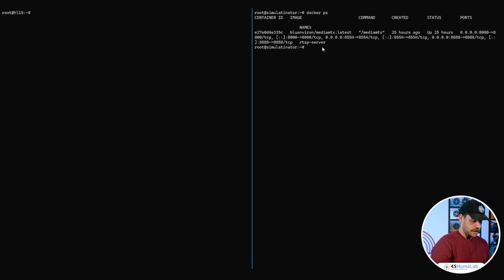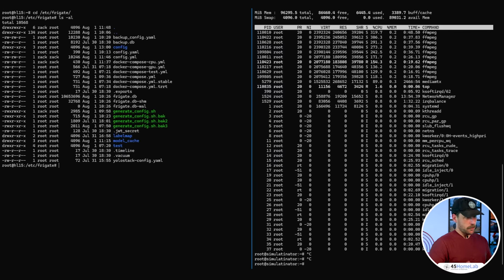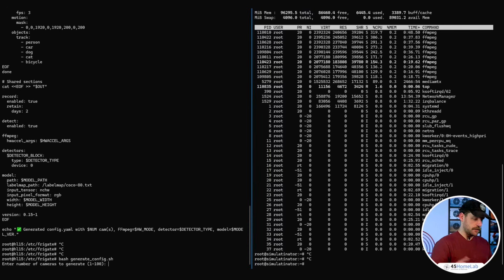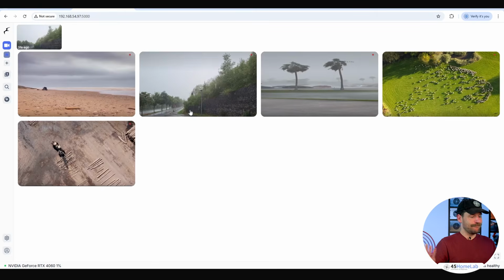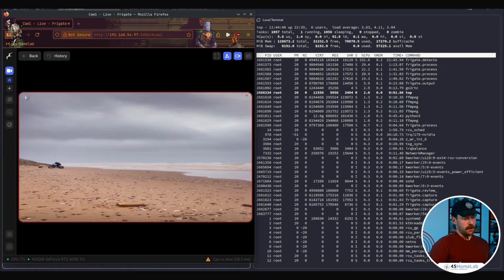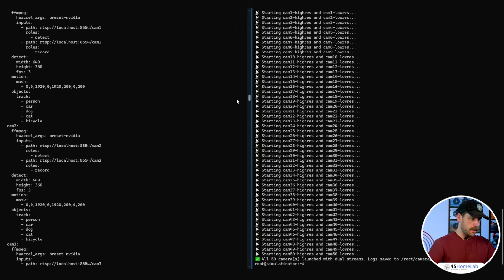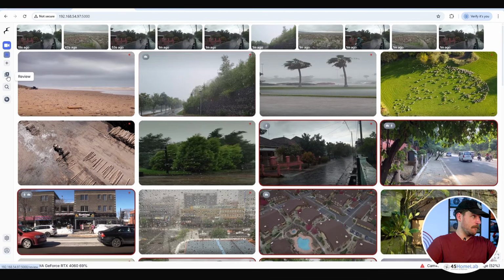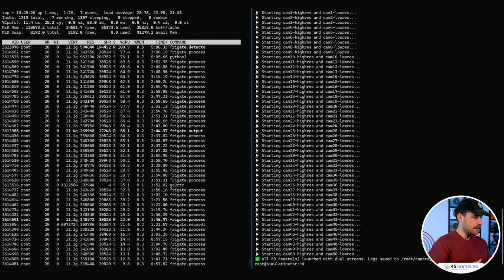How Far Can You Push Frigate? 100 IP Cameras vs HL15 2.0 + RTX 4060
How far can you really push Frigate before it breaks?

What started as a simple Frigate test quickly spiraled into a full-blown experiment with broken RTSP streams, TensorRT builds, and 100 simulated IP cameras hammering our HL15 server and RTX 4060 GPU. If you’re into AI-powered NVR setups, IP camera testing, or just love seeing hardware pushed to its absolute limits — you’re in the right place.

In this video, Zack Perry from 45HomeLab takes you on a wild ride through a DIY setup where we stress test Frigate, the open-source NVR (Network Video Recorder) that uses AI object detection with YOLOv7 models. We built a system capable of simulating up to 100 IP camera feeds — and things got spicy fast.

Test Hardware Breakdown:
We ran the test on our custom HL15 server:
AMD EPYC 7452 (32 cores, 64 threads)
128GB ECC RAM
NVIDIA RTX 4060 Low Profile
Dual 10G NICs
ZFS pool with 10x 18TB Seagate EXOS drives
And on the other side: the “Simulatinator”, our DIY camera stream generator, blasting FFmpeg-based RTSP streams over 10G.

Here’s What You’ll Learn in This Video:
How to simulate IP cameras with Docker + MediaMTX
Automating 100 camera streams with a bash script
Dual-stream Frigate configuration for detection vs. recording
CPU-only vs. GPU (TensorRT) performance with Frigate

Why YOLOv7 models are critical for AI object detection
Real-world challenges with camera object detection setups
What breaks first: your Frigate config or your patience?

What Went Wrong:
Let’s just say: Frigate on CPU? Not recommended.
Even at 5-10 streams, things got sluggish — and when we pushed the GPU mode, the RTX 4060 handled up to 50 streams smoothly before the setup needed some fine-tuning.

We learned a lot — including that short looping videos full of constant motion absolutely destroy inference performance. This experiment was equal parts educational and chaotic.

Want to Build a Setup Like This?
Check out the gear we used and build your own Frigate-ready homelab setup

Join the 45HomeLab Community:
We’re just a bunch of hardware nerds experimenting with the limits of ZFS, Proxmox, NVRs, TensorRT, and more.

Like this video if you love deep dives into real-world testing
Comment your suggestions — or what you would’ve done differently
Follow Us for More:
For more hardware, testing, and behind-the-scenes content